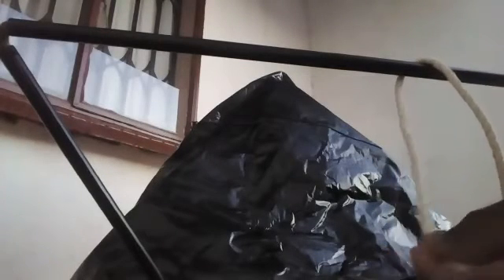Clove hitch knot